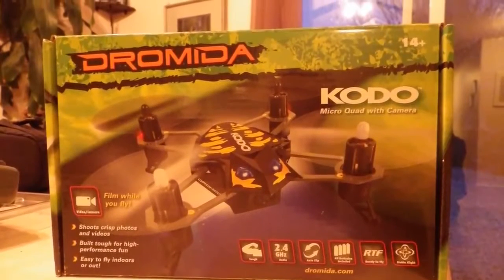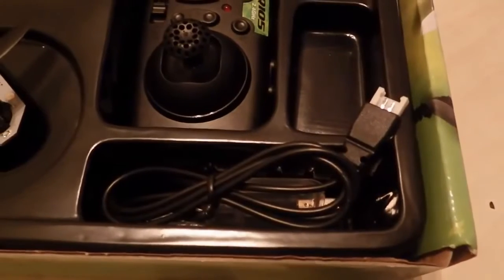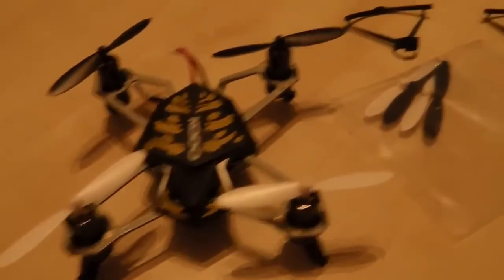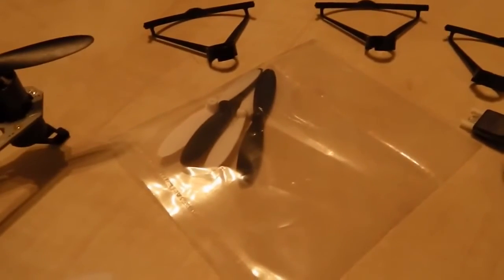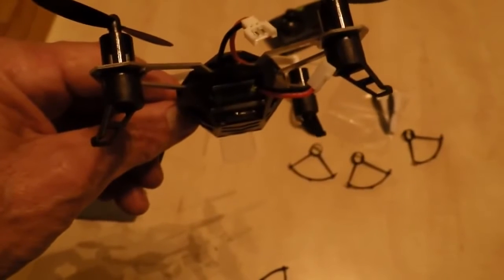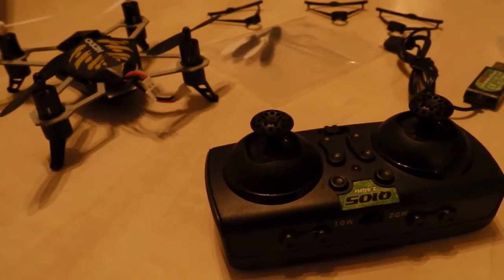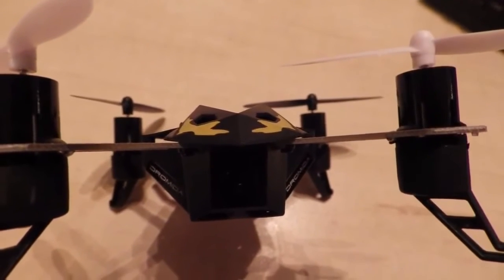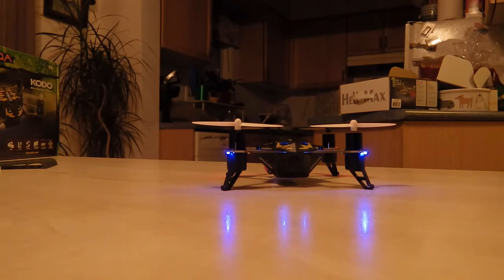Amazing Alternative to the DJI Mavic Mini 2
CANUCK TV AND RADIO CANADA